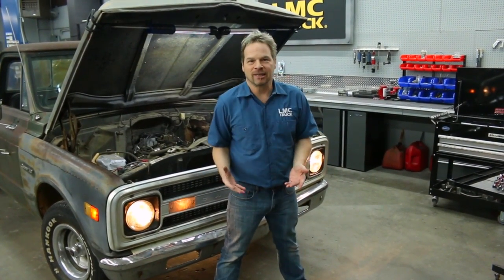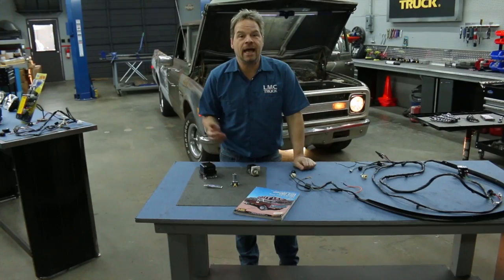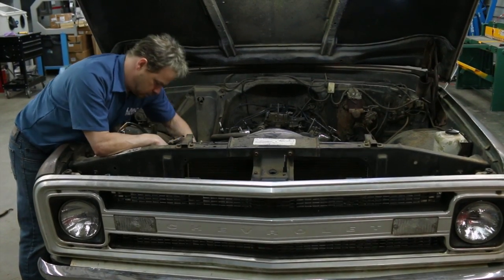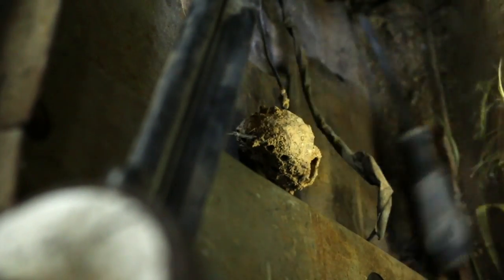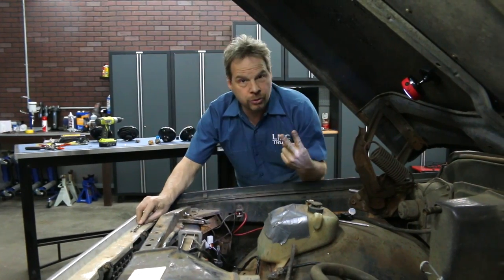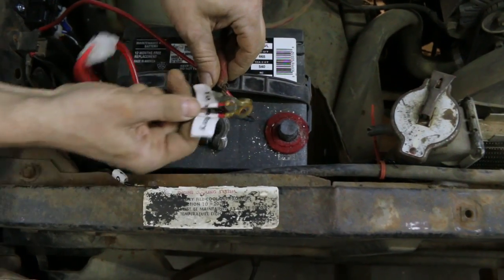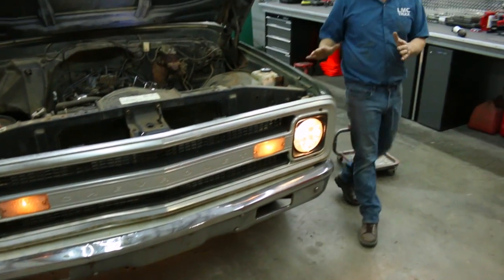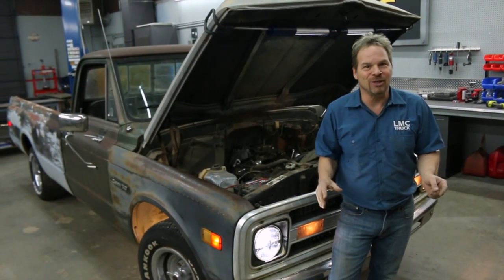How To Install a LED Headlight Set and Heavy-Duty Headlight Harness - Kevin Tetz With LMC Truck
This video leads you through the step-by-step installation of 7" round headlights plus heavy-duty headlight wiring harness from LMC Truck. This DIY headlight and wiring project is a great upgrade that takes just a couple hours of time with basic tools, and it can be done even more quickly if you’re just changing the LED headlights alone.

Dim and yellowed headlights make your truck look aged, and they can be a safety issue, both with outward visibility at night and with other vehicles seeing you on the road. An LED Headlight Set from LMC Truck is an easy upgrade to increase the brightness and longevity of your truck or SUV headlights with less of a draw on your truck’s electrical system than factory lights. The addition of a plug-and-play Heavy-Duty Headlight Wiring Harness allows you to tap directly into your battery for 12V power, and won’t require any cutting, splicing, or soldering.

Kevin Tetz shows you all the basics you’ll need to get through the installation process, as well as some great tips and tricks to make sure you don’t run into any issues down the road. This how-to guide is performed with a Chevy C10, but it should help with similar headlight and wiring installations on other Chevy, GMC, Ford, and Dodge trucks with minor adjustments.

About LMC Truck:
We offer parts and accessories for Chevy, Dodge and Ford trucks and SUVS. We are automotive specialists with over 30 years experience in helping you, the enthusiast, restore or maintain your pride and joy. We stock huge amounts of inventory and deliver right to your door so you can "keep 'em on the road!"

Needing some truck parts?